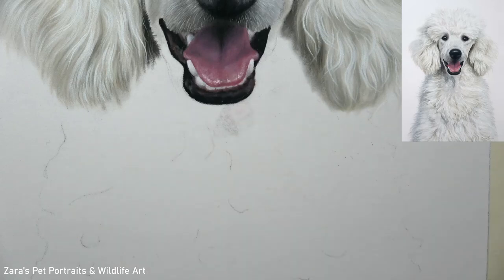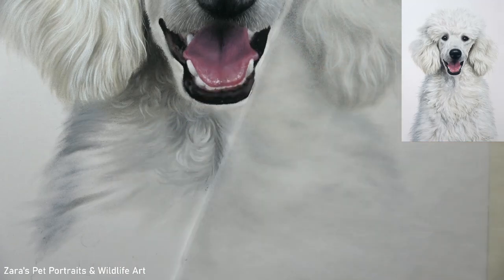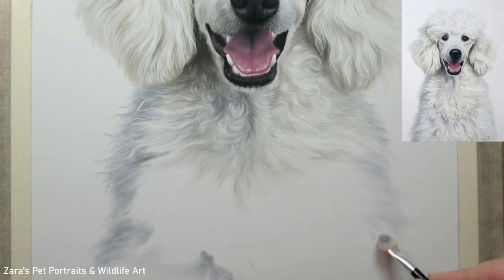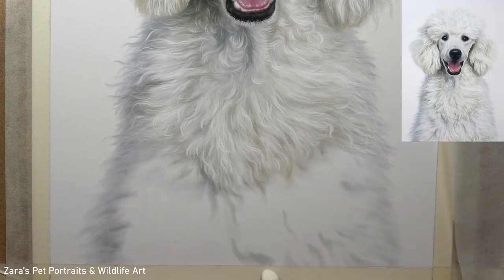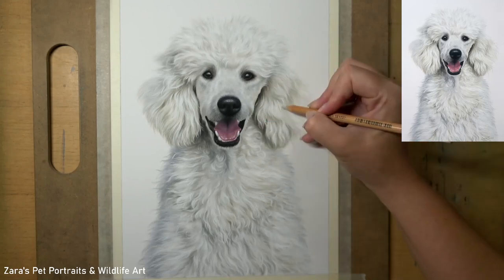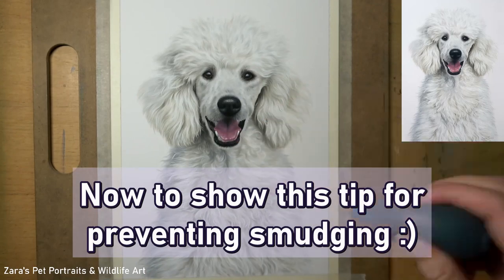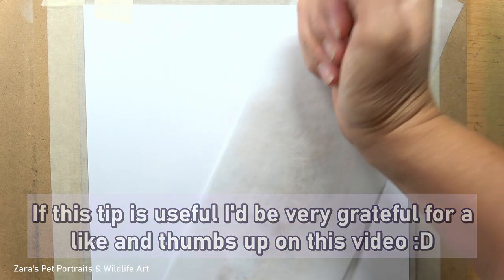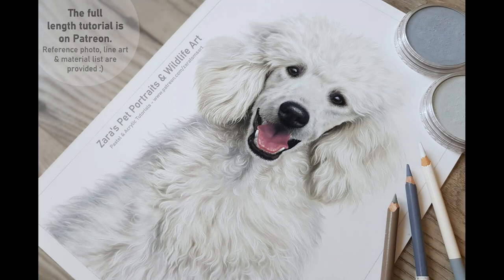How to draw white fur in pastels | PLUS 1 top tip GUARANTEED to prevent smudging on white paper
In this video, I'll show how to draw curly white fur on white paper. It requires a delicate layering process where we are building our values gradually. This will create more depth and contrast whilst ensuring the fur still looks white. This is even more apparent when working on white paper because white fur is never truly white :). Many pastel artists avoid using white paper for the fear of smudging pastel onto the clean white paper background. In this video I'll show one top tip which is guaranteed to significantly reduce the risk of smudging pastels onto the background.
00:00 Smudging
00:36 Base layers
02:08 Small sections
02:35 The curls
03:01 The common mistake
05:18 Pressure & blending
06:00 Fur tips
07:52 Prevent smudging
Pastel & Acrylic Tutorials:
Materials used:
8" x 12"
White Pastelmat paper